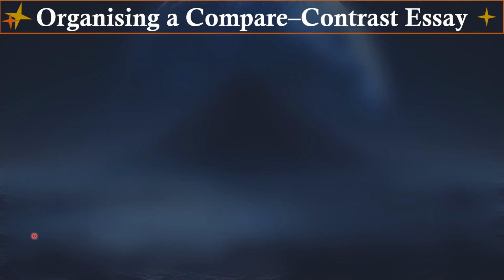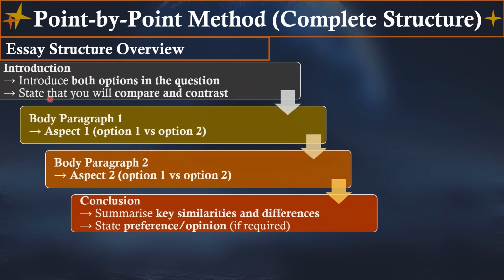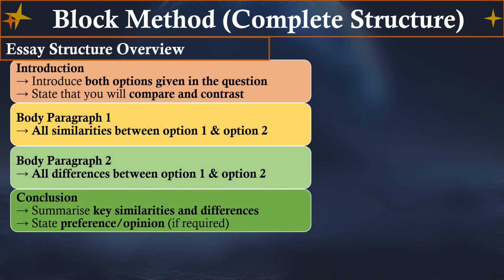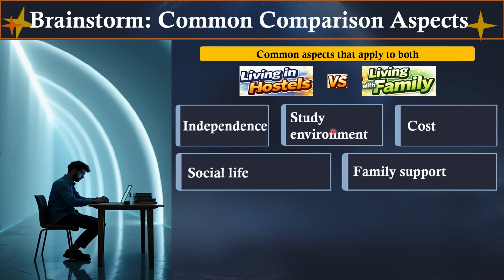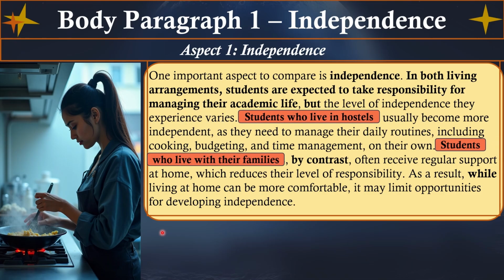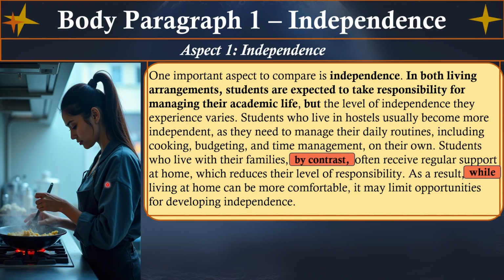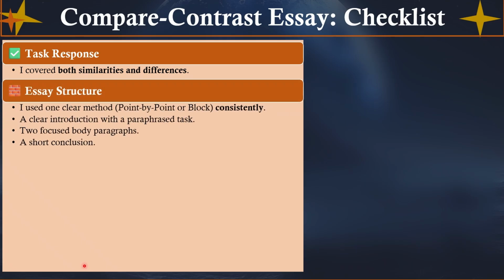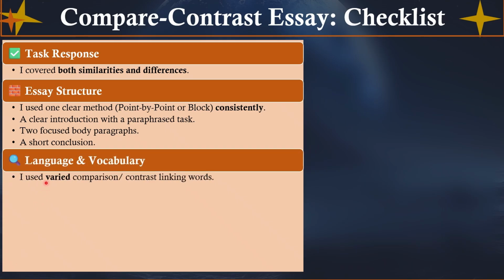How to Write a Compare & Contrast Essay for IELTS Task 2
🎥 Description - How to Write a Compare & Contrast Essay for IELTS Task 2

In this lesson, you’ll learn how to write a clear and effective compare and contrast essay for IELTS Writing Task 2.

You'll understand what compare–contrast really means in IELTS, how it is different from a discussion essay, and how to organise your ideas using the two accepted structures: the point-by-point method and the block method.
You’ll see:
• how to analyse a compare–contrast question
• how to identify options and aspects correctly
• how to plan similarities and differences
• how to write a strong introduction, body paragraphs, and conclusion
• how to use comparison and contrast language accurately
• why similarities can be brief but differences need clear development

A complete model essay is analysed step by step, with clear explanations of structure, language, and common student mistakes.

At the end of the lesson, you’ll get a practice question to apply what you’ve learned.

This video is especially useful for IELTS band 6–7 students who want to improve coherence, clarity, and task response in Writing Task 2.

👉 Watch at 1.25x or 1.5x speed if you prefer, but watching at normal speed will help you get the most from the lesson.

🎯 Improve your English step by step with Beyond Classroom – Unlock Your English Potential